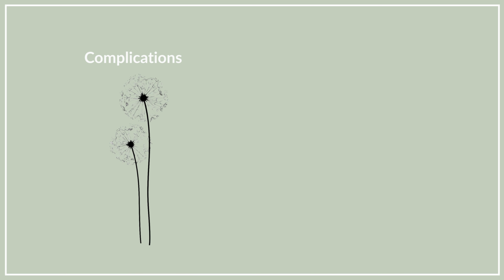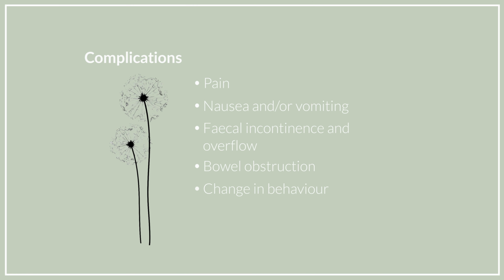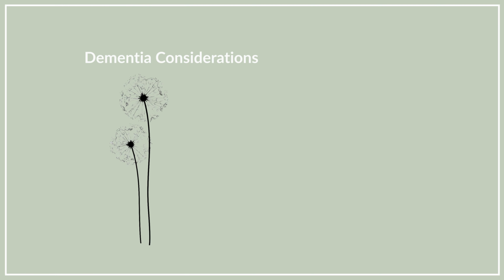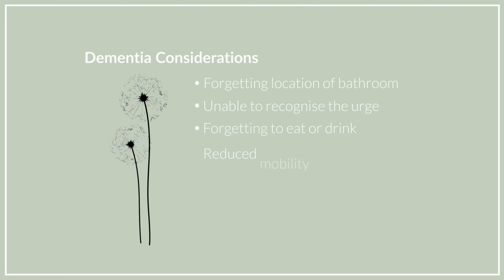Bowel Assessment and Management in aged care with CNC Maxine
Join clinical nurse consultant Maxine as she discussed bowel assessment and management for people living in aged care.